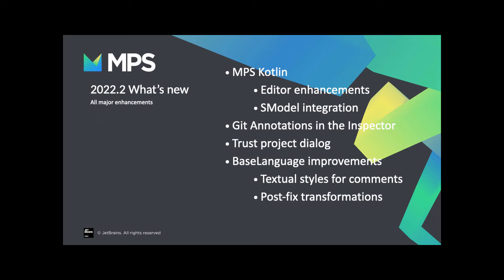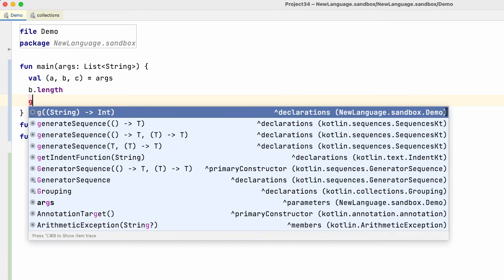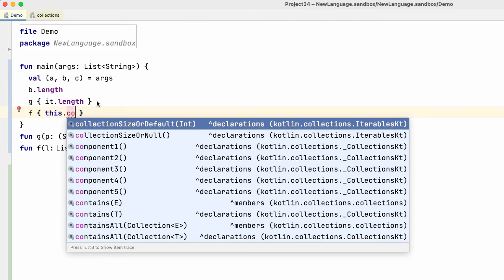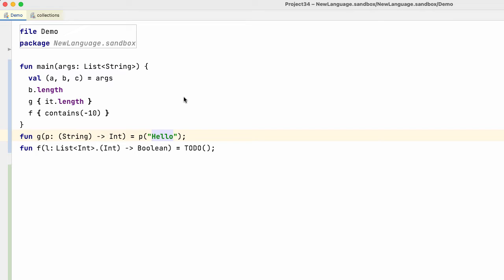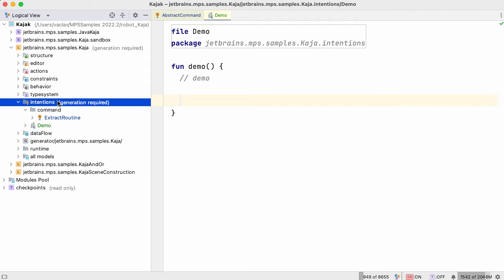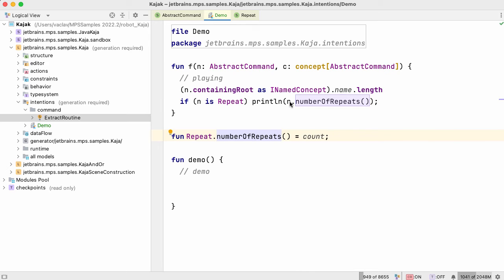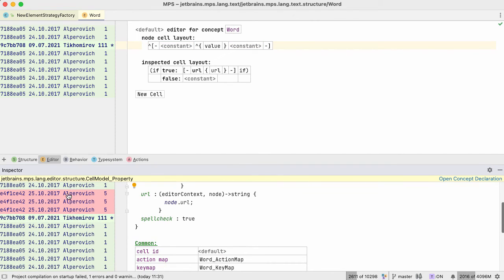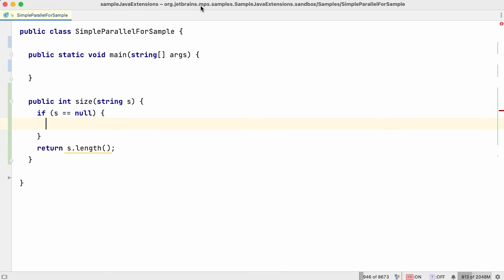What's New in MPS 2022.2 - Part 1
For this release, we focused on improving support for the functionality introduced in previous releases.

TIMESTAMPS
00:32 Improved Kotlin support
10:25 Git Annotations in the Inspector
11:17 Trust project dialog
11:53 BaseLanguage improvements